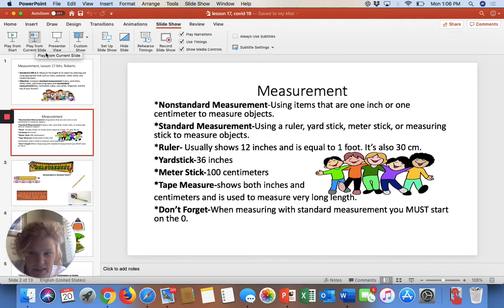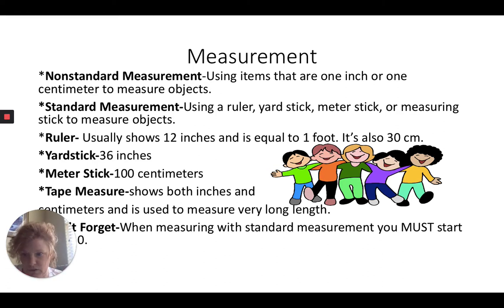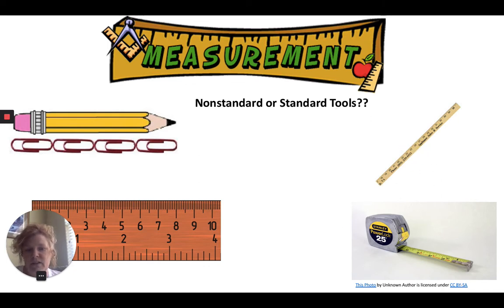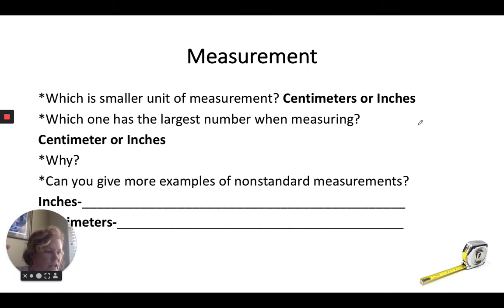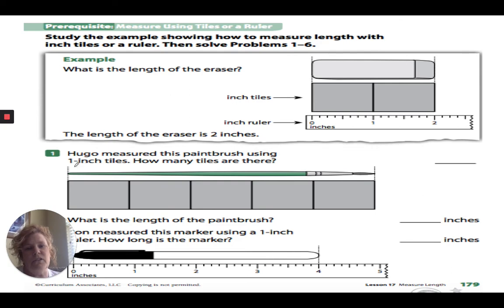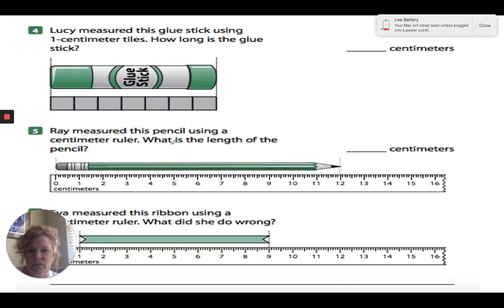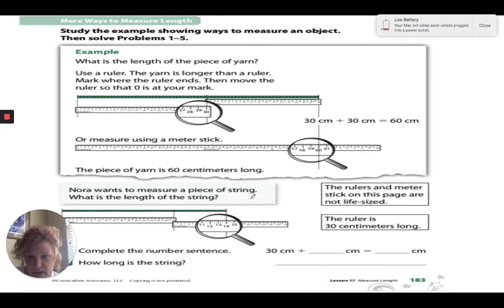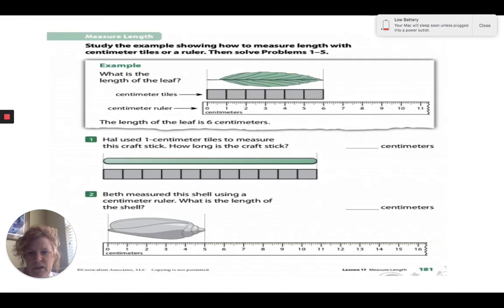Mrs. Roberts 4/20 Math Lesson